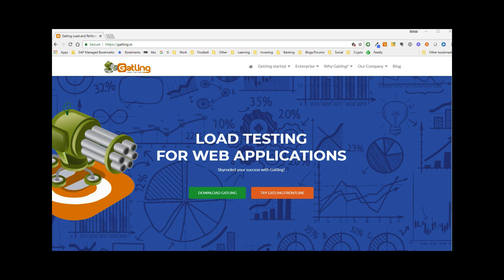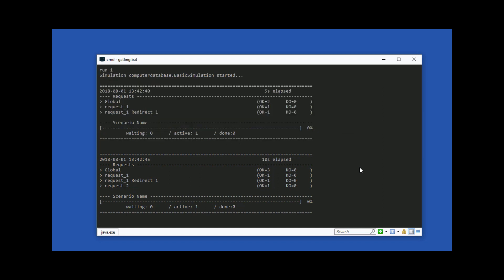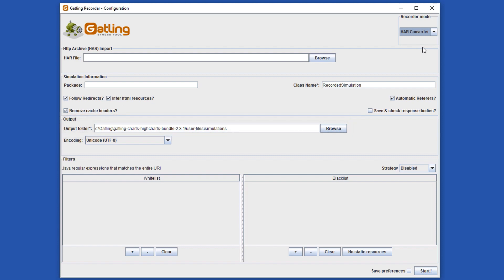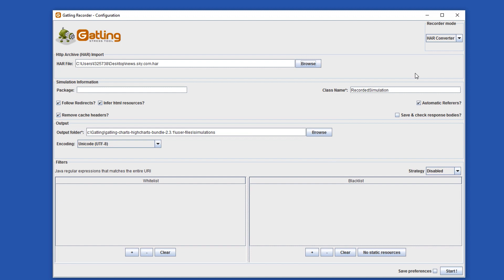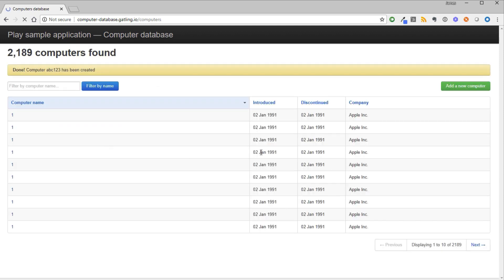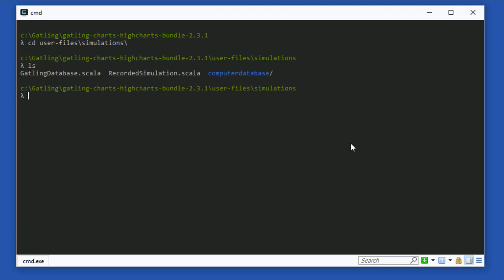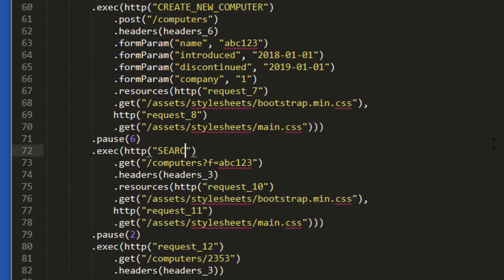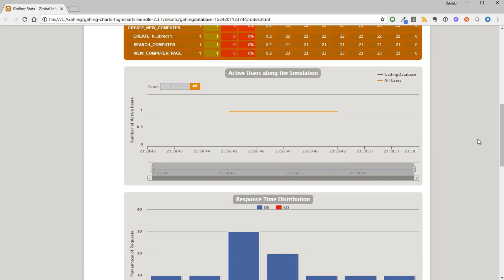Gatling Recorder Tutorial using Chrome - for Windows or Mac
Learn how to use the Gatling Recorder on Windows or Mac to record a user journey through Google Chrome.

Includes how to download and install Gatling, then use the recorder to create a HAR file.